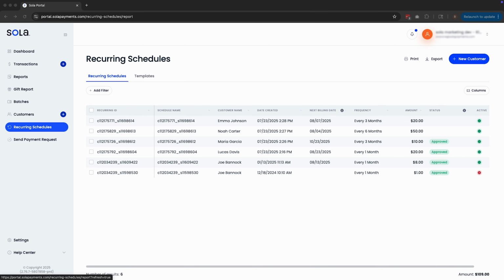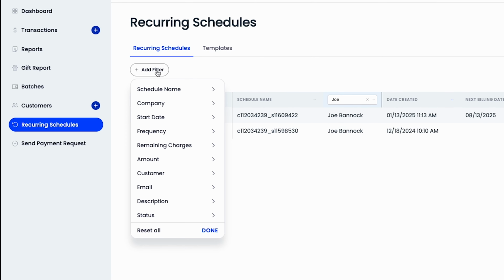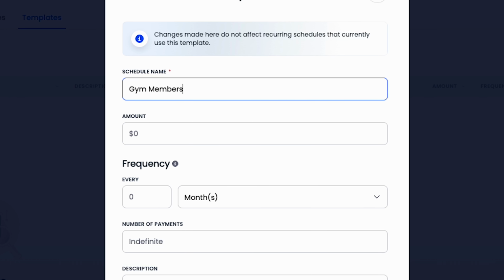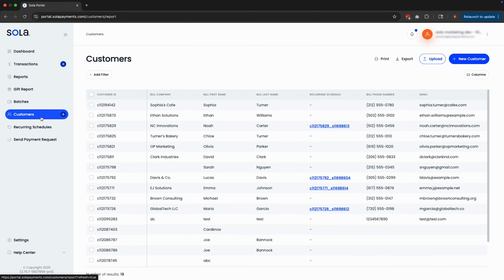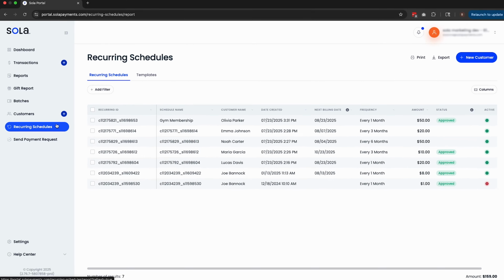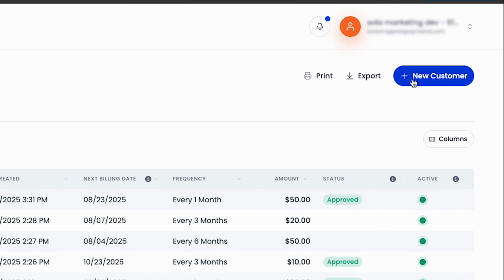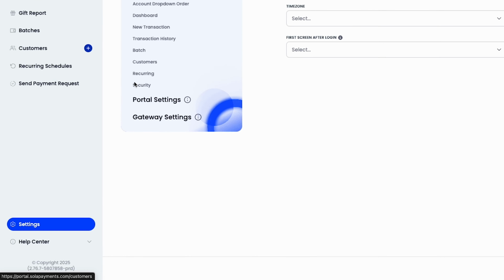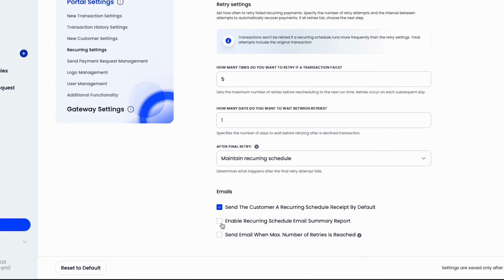Recurring Schedules | Sola Merchant Portal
🌟 What you’ll learn in this tutorial:

How to create or find a customer profile and securely store a payment method (card or ACH)

Building a schedule in minutes: amount, frequency, start/end dates, and billing day

Collecting payment details remotely with a secure PaymentSITE link

Managing active schedules: pause, resume, edit, or cancel without losing history

Updating expired cards and handling failed charges to keep schedules on track

Tracking upcoming charges and results with filters, quick searches, and exports

Best practices for clean records, fewer declines, and a smoother customer experience

With tokenized storage and built-in compliance, the Sola Merchant Portal helps your team move faster—no heavy lifting, no extra tools.

Let’s make recurring payments effortless, together.